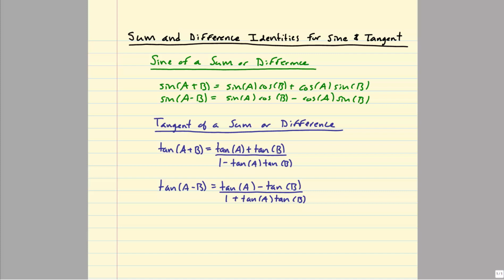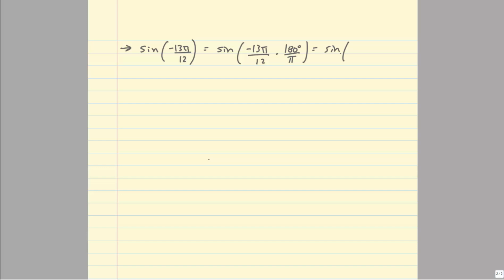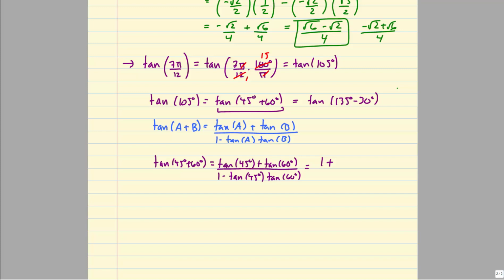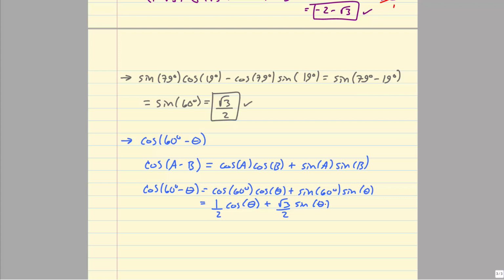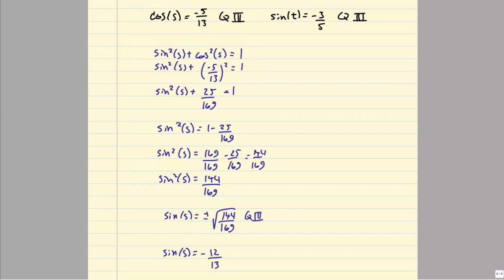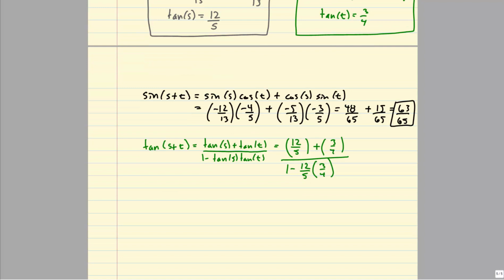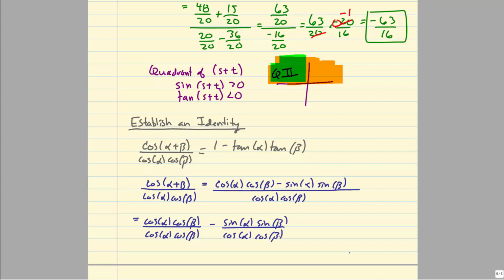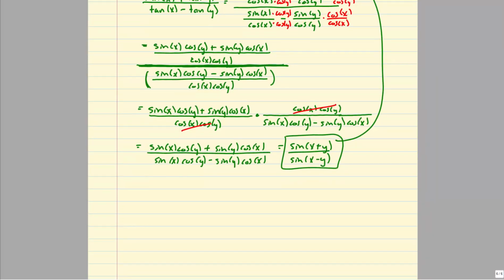U2 HW10 Sum and Difference Identities for Sine and Tangent (5.4)